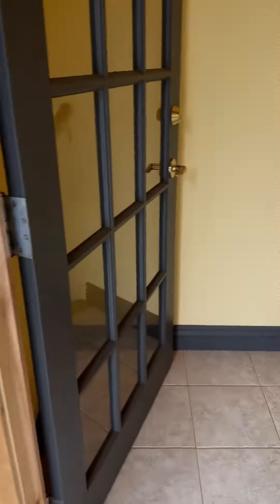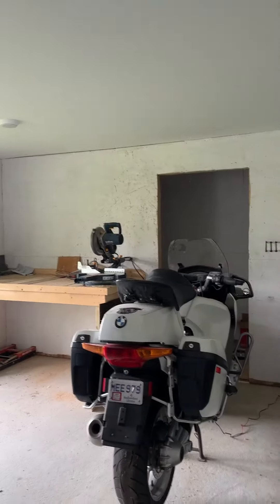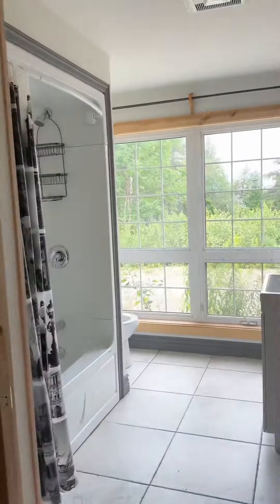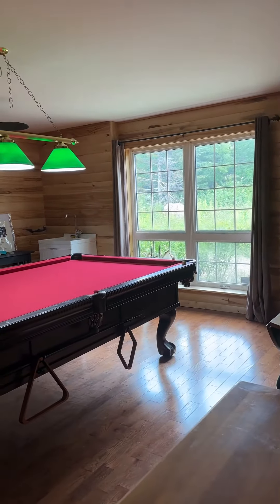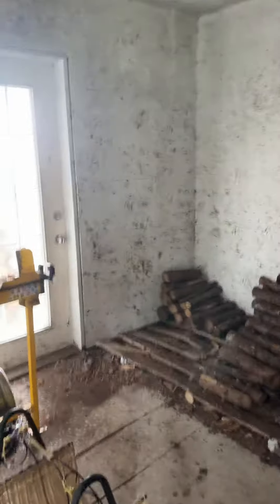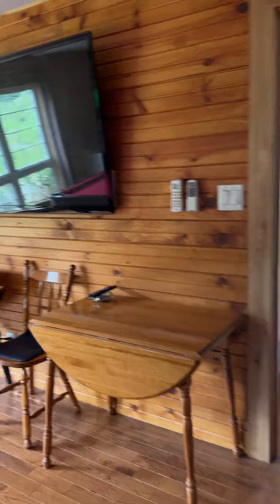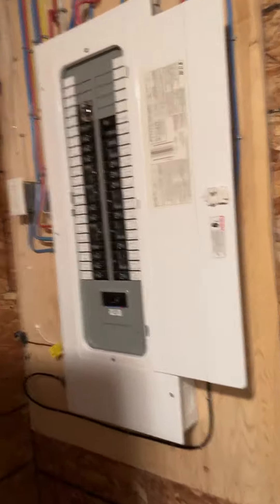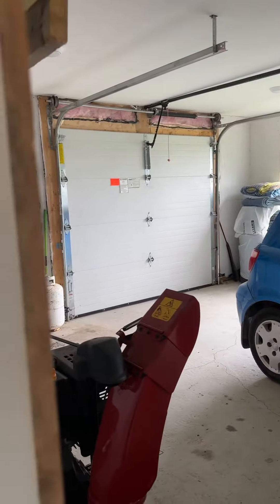12A Powers Rd Avondale basement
Walk through of the basement